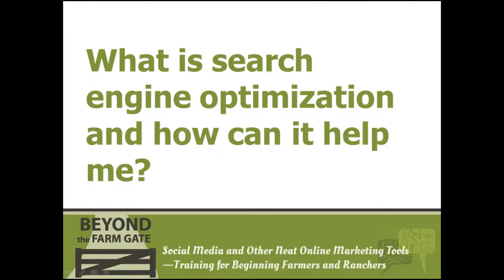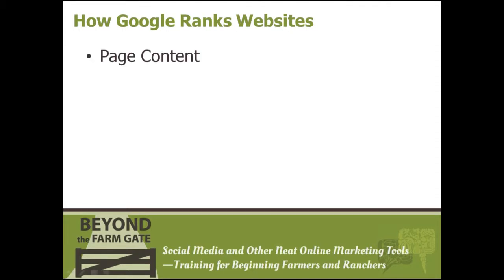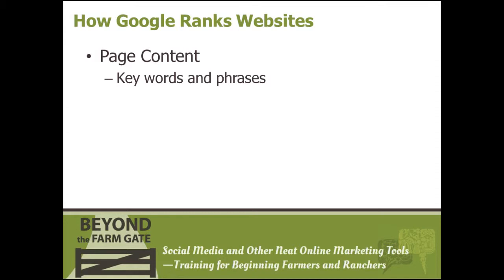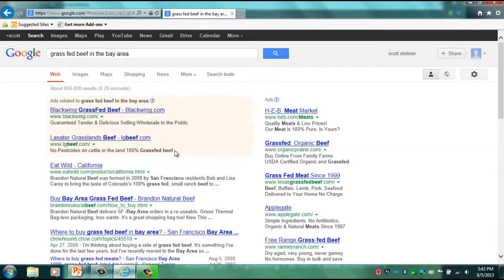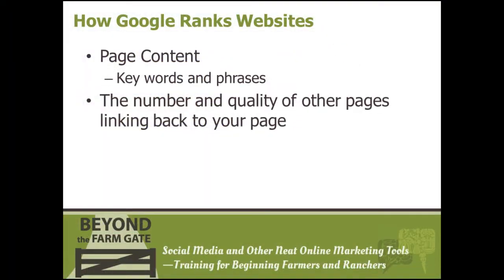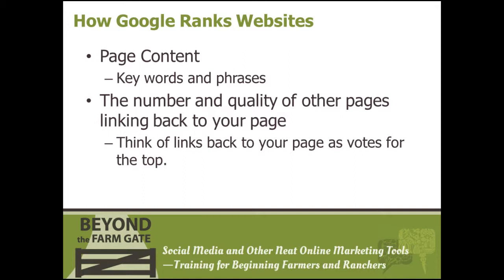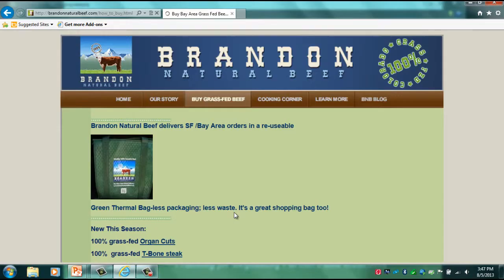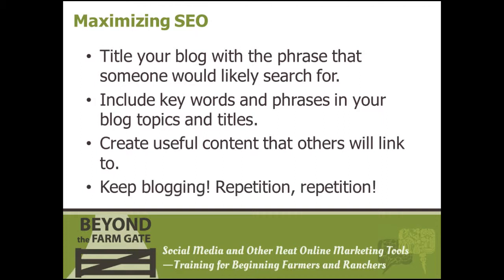Introduction to Blogging Part 2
1. Implement strategies to build a consistent readership
2. And begin integrating Search Engine Optimization strategies.